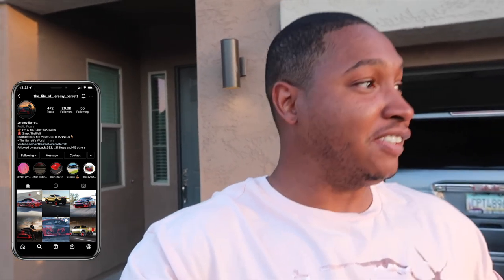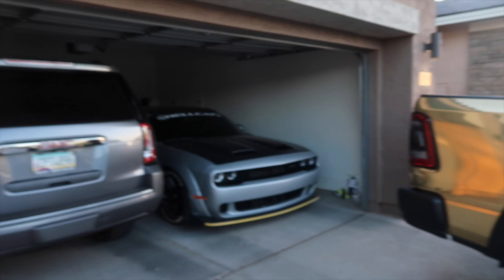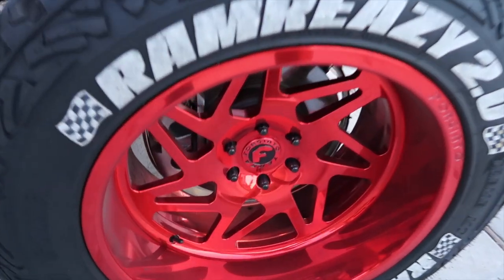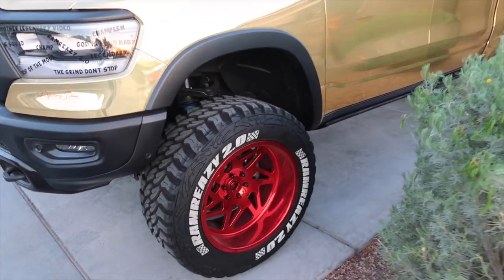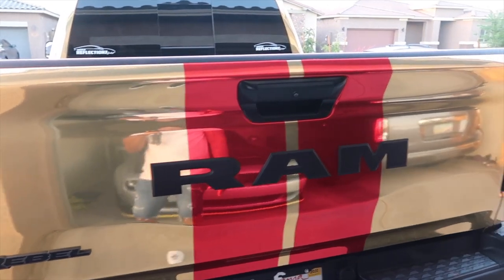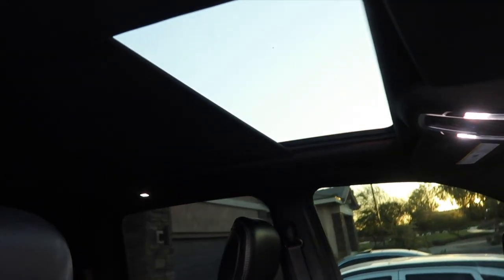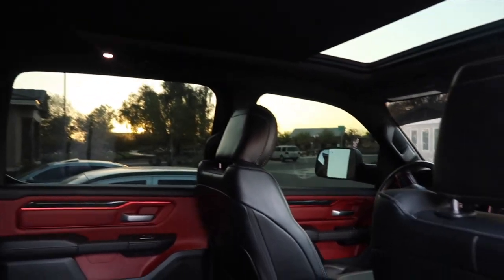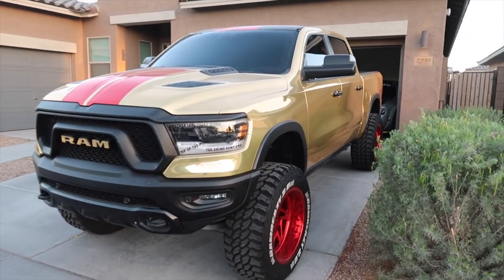TAKING DELIVERY OF A BRAND NEW RAM REBEL! **UNBELIEVABLE**